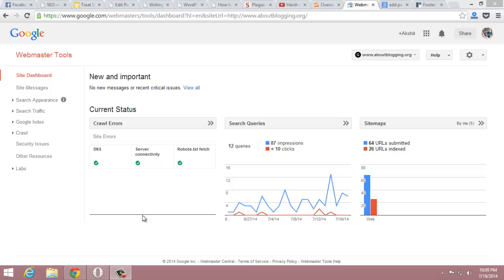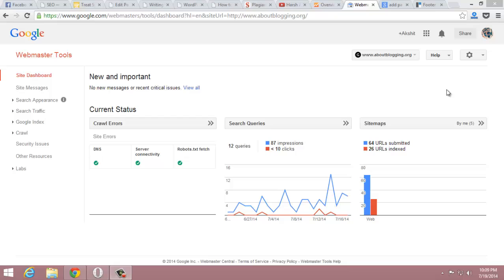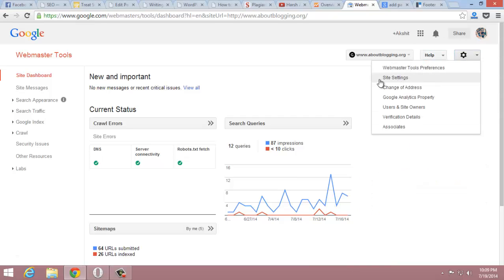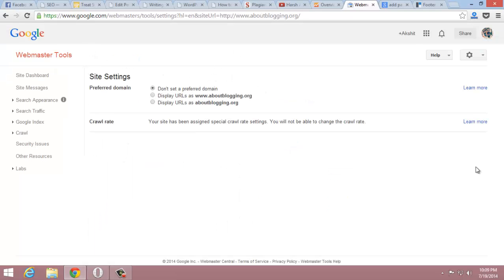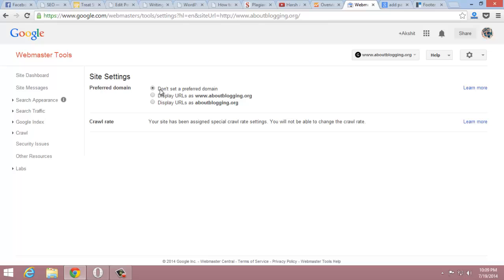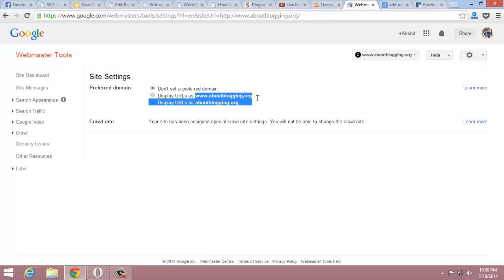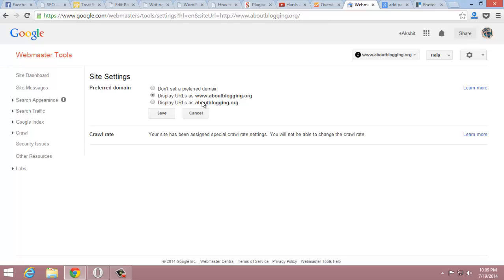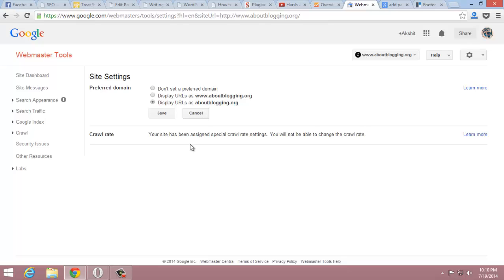How to Set Preferred Domain Setting Using Google Webmaster Tool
Google Webmaster tool offers Webmaster to set their Preferred domain setting to avoid www and non www duplicate URL issue.